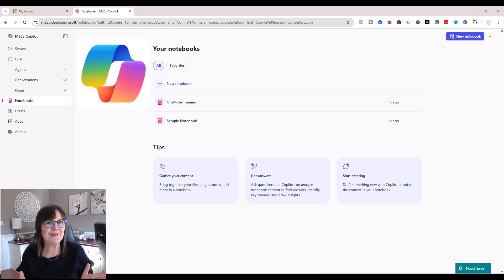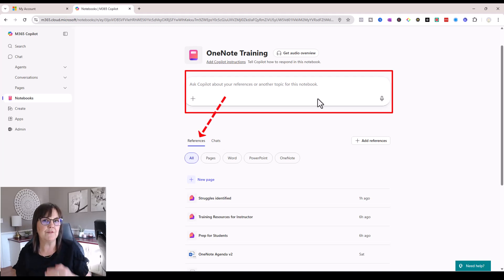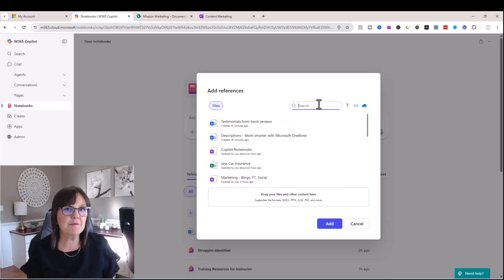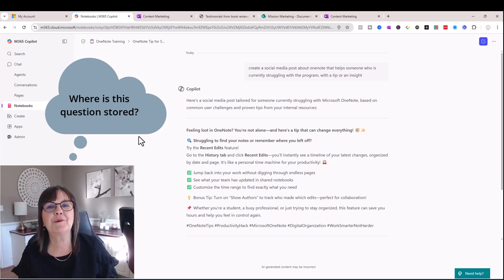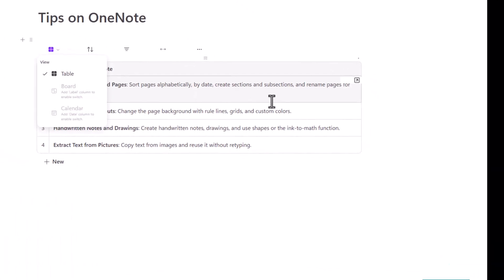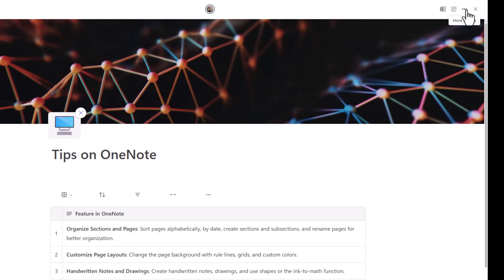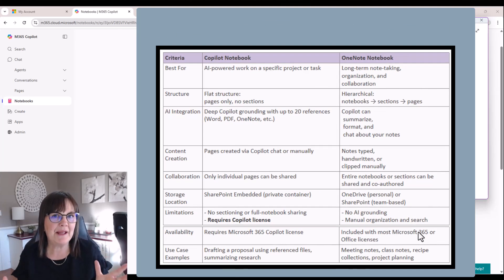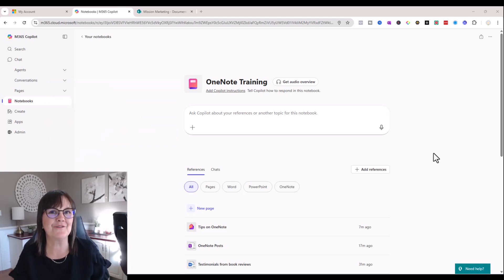Is Copilot Taking Over OneNote Notebooks? The Surprising Truth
What is a Copilot notebook and will it replace a OneNote notebook? Find out the answer in this video.
How do you use a Copilot notebook and how does it compare to a OneNote notebook? Find out in this video.
What are the limitations of a Copilot notebook? These questions answered here.